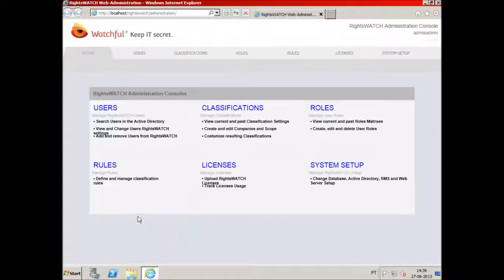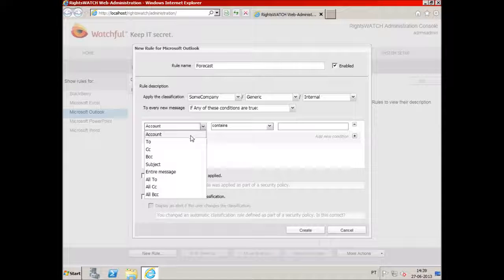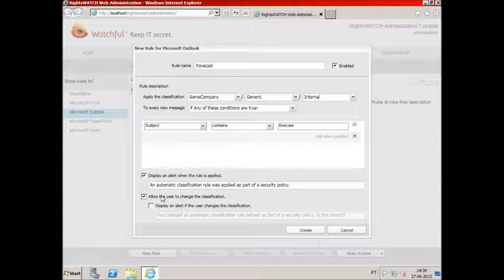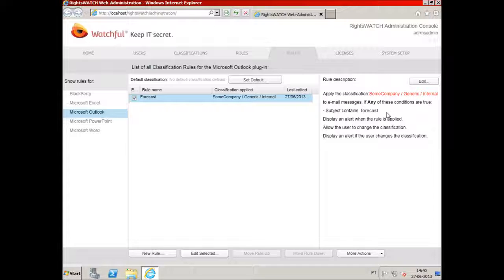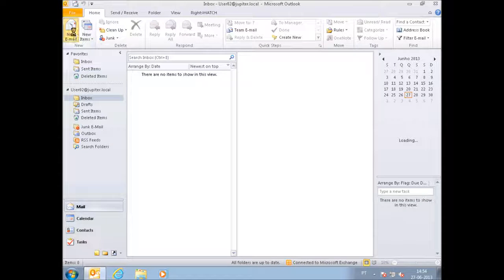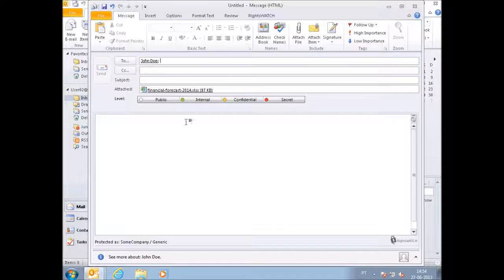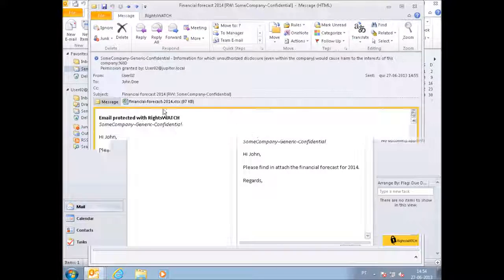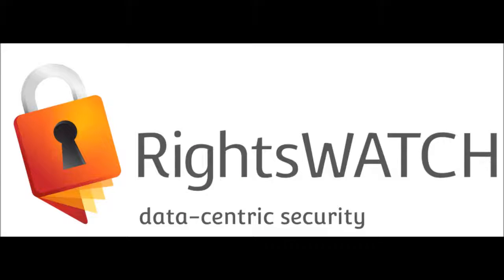Suggested Policy Rule Definition and User Experience Sending Email